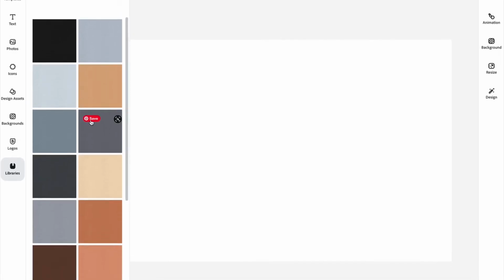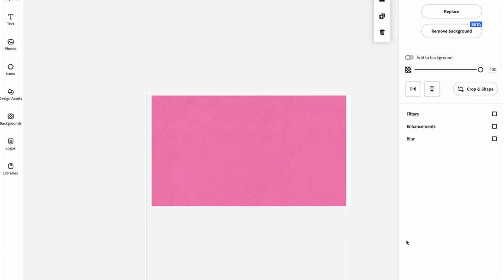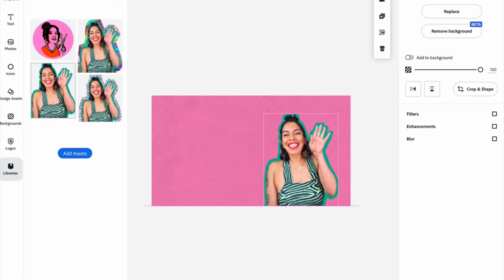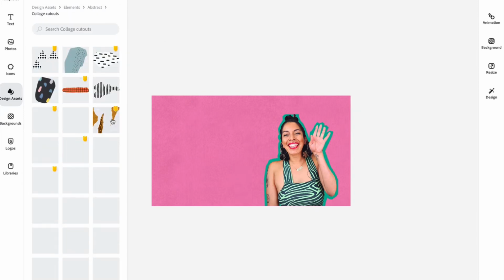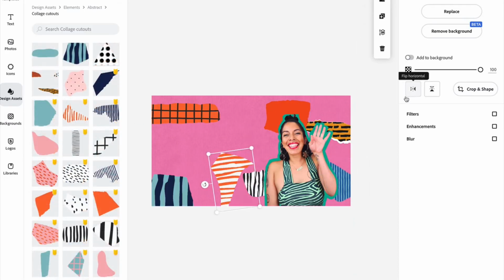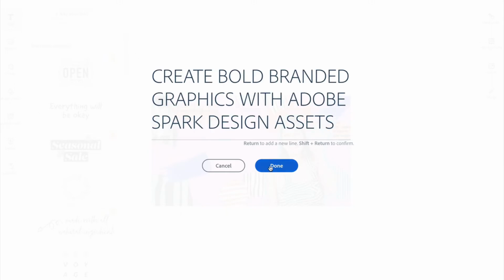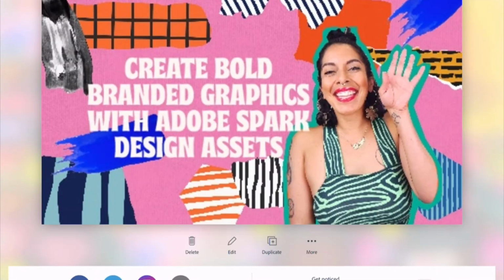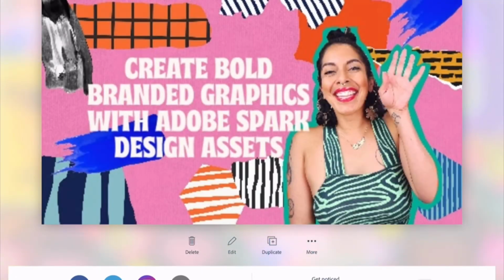Create Bold Branded Graphics With Adobe Spark Design Assets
Welcome to the first episode of my Adobe Spark design tips and tricks series! In this episode we're doing a deep dive into the Adobe Spark Design Assets Library and how you can use Design Assets to create bold and colourful graphics for your brand or creative project.

In today's episode we're doing a deep dive into the Adobe Spark Design Assets Library - a collection of over 20,000 (yes 20,000!!!) incredible graphics for you to use in your Adobe Spark projects. I. Lost. My. Mind. Over. These! I'm going to walk you through how to design a colourful and eye catching animated thumbnail/opening slide for your YouTube videos using my favourite design assets from the collection.

I'll be jumping on here every month to share my favourite ways to use the Adobe Spark design app to create show stopping graphics that can elevate your brand or creative project. It's gonna be FUN!

* Super special subscription offers for you! *
You can access so many cool features in Spark for free BUT if you want to be next level about this situation use my affiliate links to bump yourself up and access all those sweet premium features.